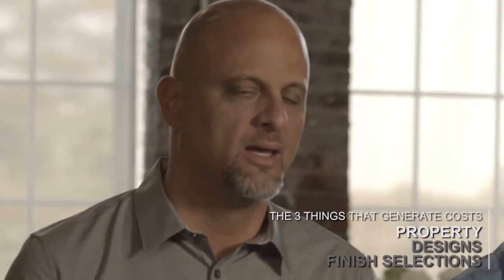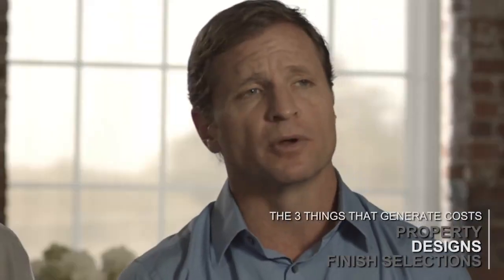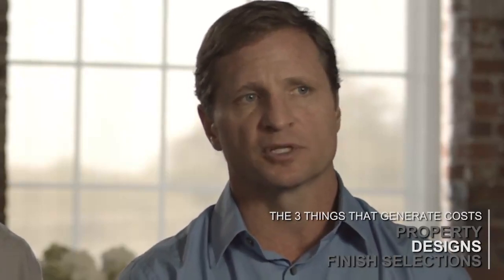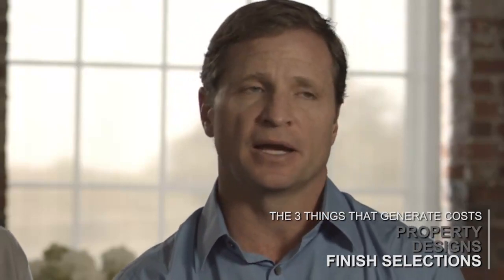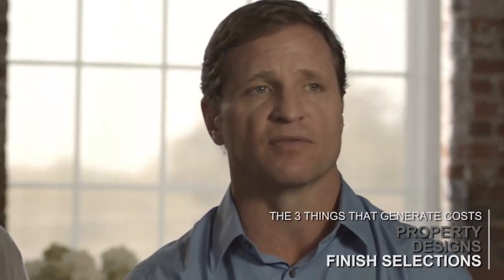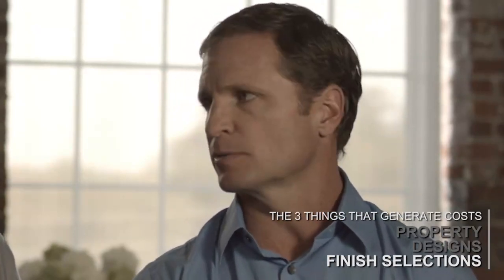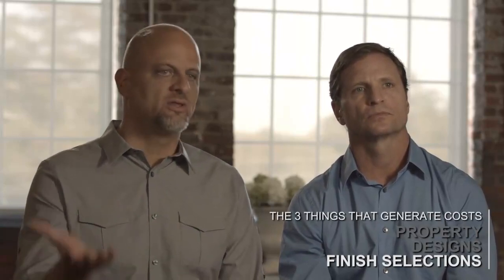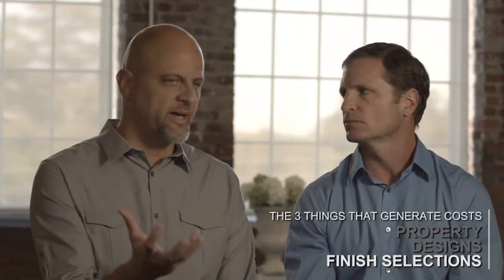Top 3 Factors That Drive Cost in Custom Home Building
In this video, we'll discuss three key factors that drive cost in Custom Home Building. By understanding these factors, you'll be able to better estimate the cost of a Custom Home project and make informed decisions about whether or not a Custom Home is right for you. This video is a great supplement to our Custom Home Building Guide, which covers topics like floor plans, materials, lot selection and more. By understanding the key cost factors of Custom Home Building, you'll be able to make informed decisions about your project and achieve your dream home on time, on budget, with no costly surprises!

Chapters
0:00 Three factors that drive cost
0:30 Property Selection
1:27 Custom Home Designs
3:39 Finish Selections